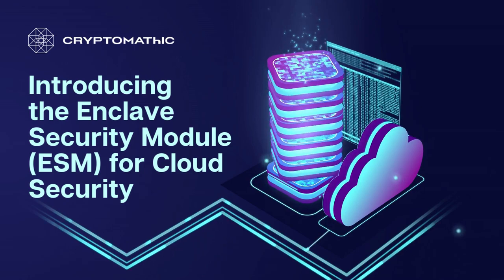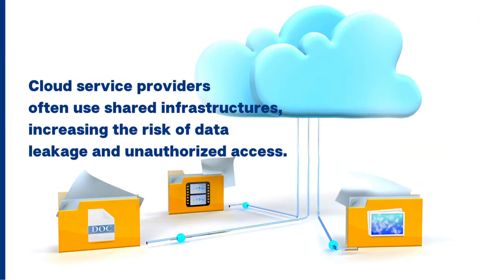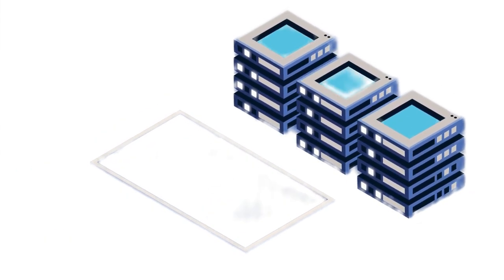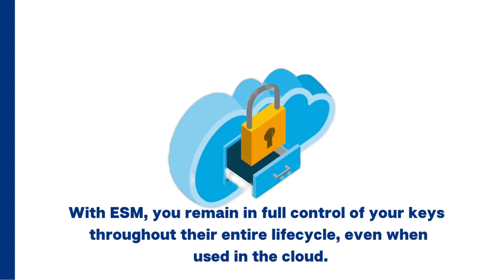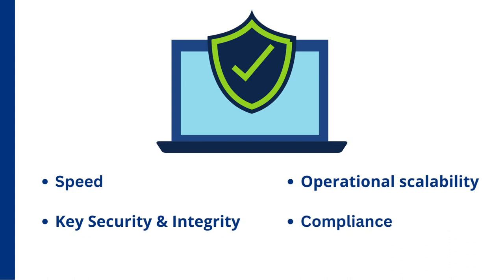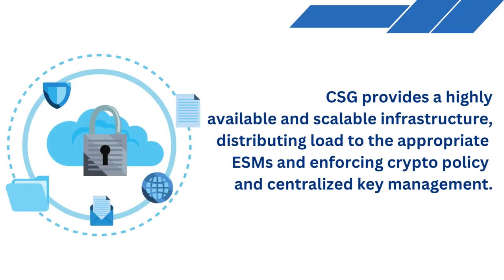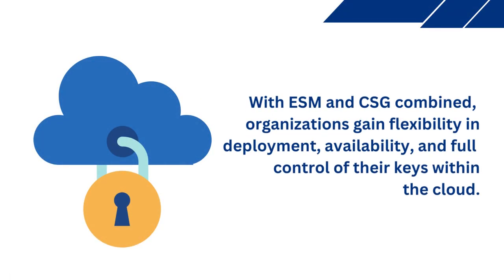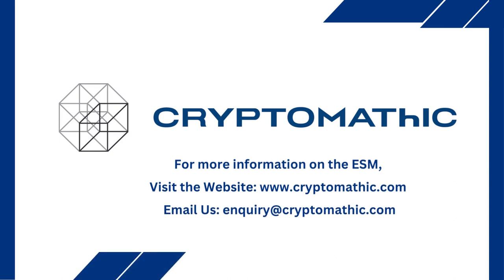Secure Your Cryptographic Keys in the Cloud with Cryptomathic's Enclave Security Module (ESM)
Watch and learn how Cryptomathic's ESM along with the CSG platform can bring the ease of cloud migration without compromising security, offering you a scalable, efficient, and cost-effective solution. Discover how this advanced technology provides compliance assurance and full control of your keys within the cloud, giving you the peace of mind you deserve.

Don't compromise when it comes to your digital assets - choose Cryptomathic's Enclave Security Module and take control of your cryptographic keys today. With its state-of-the-art cryptographic features and secure enclave architecture, ESM ensures end-to-end data protection, confidentiality, and integrity.

For more information on the ESM, visit our